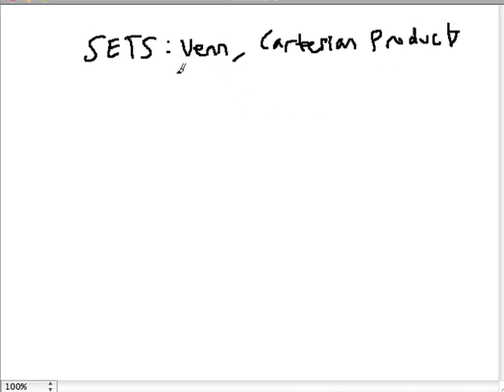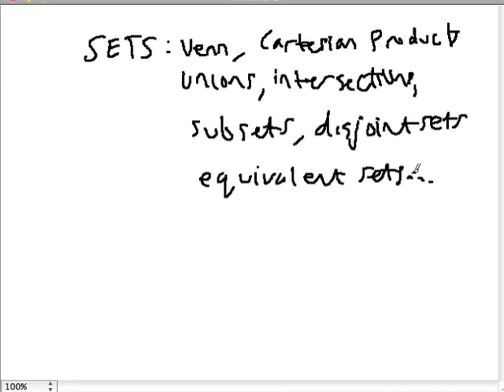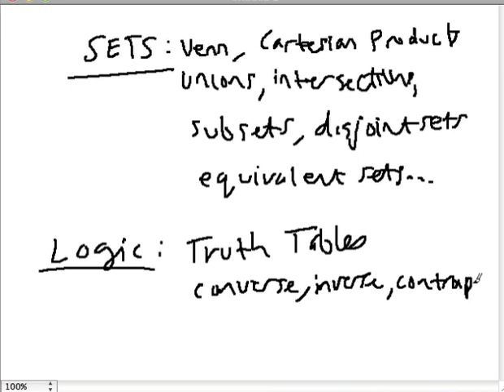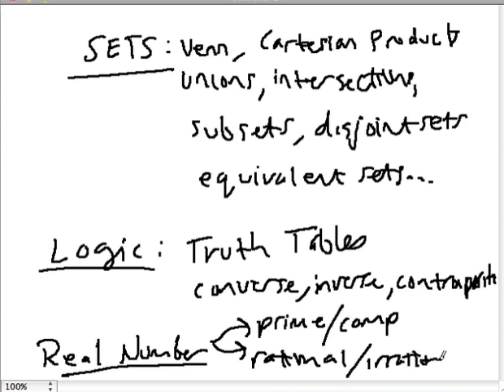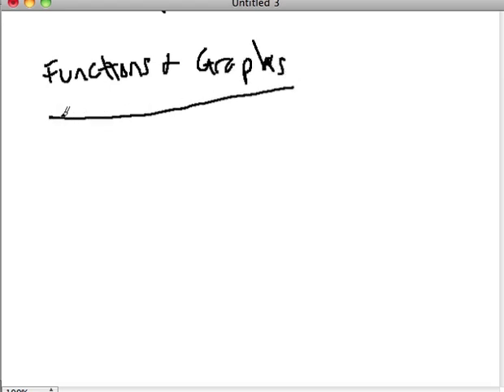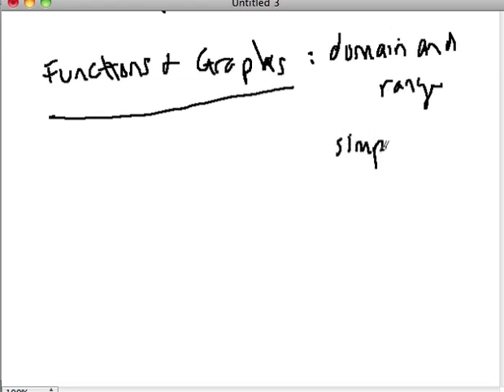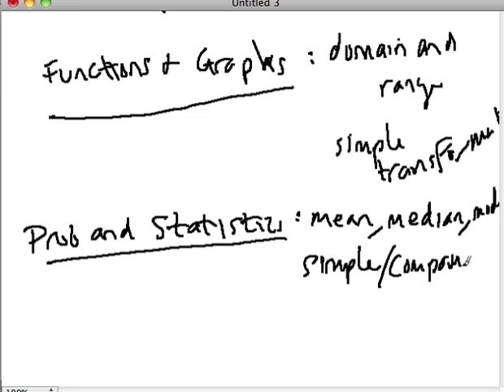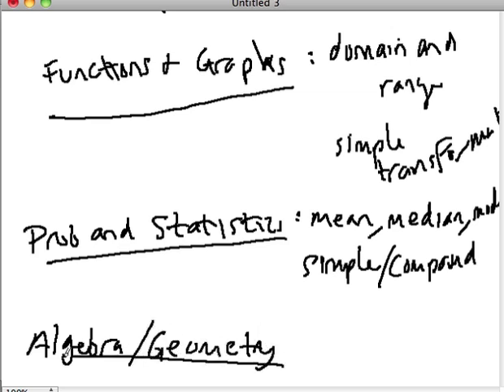CLEP - College Level Mathematics Overview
College Level Exam Placement - An overview of the college level mathematics test